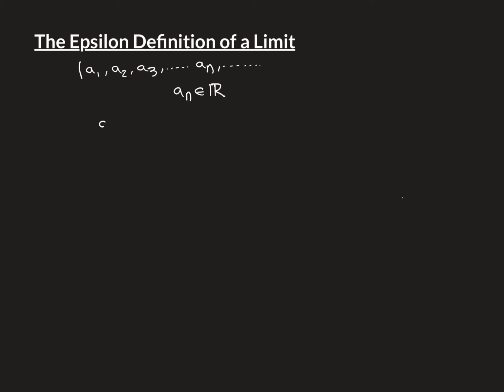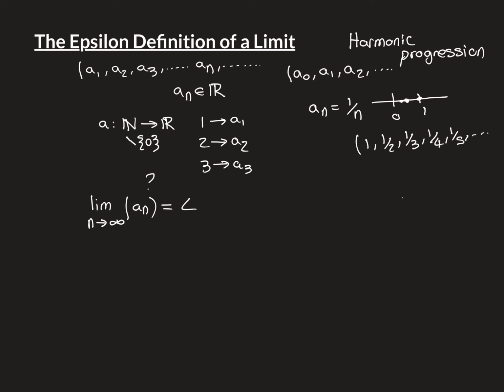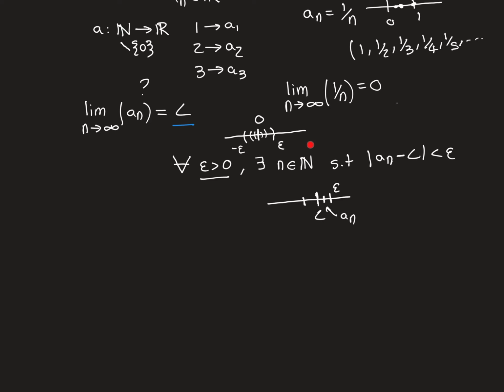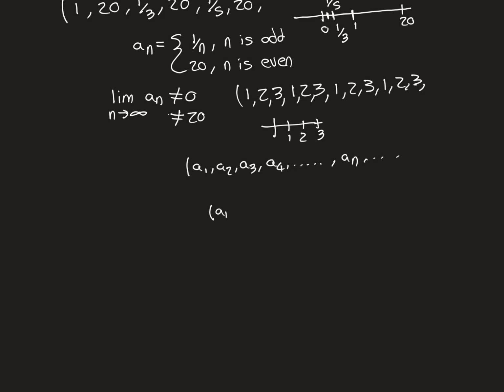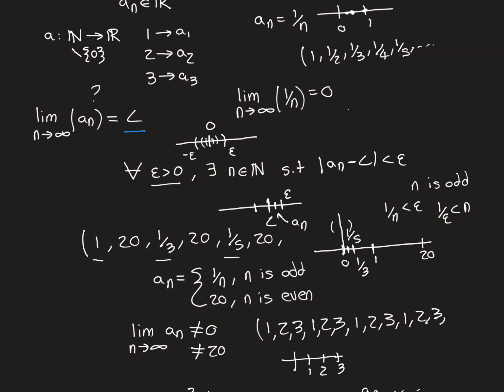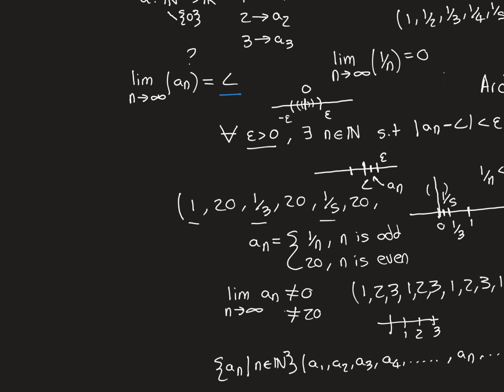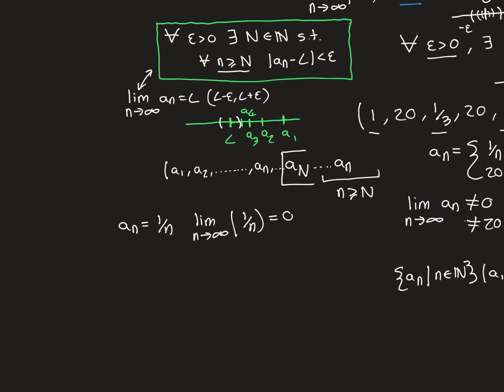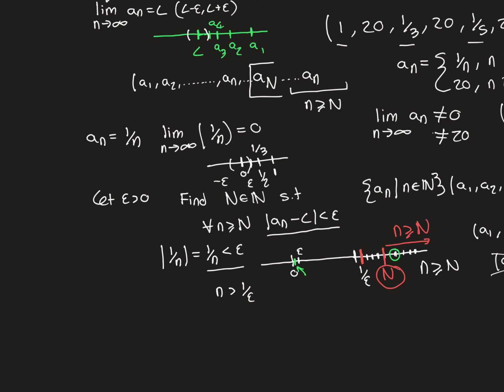The Epsilon Definition of the Limit of a Sequence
In this video we look at the formal definition of the limit of a sequence of real numbers.

This is called the Epsilon definition.

I explain how this intuitively means that the terms of the sequence must get to and stay indefinitely close to the limit.